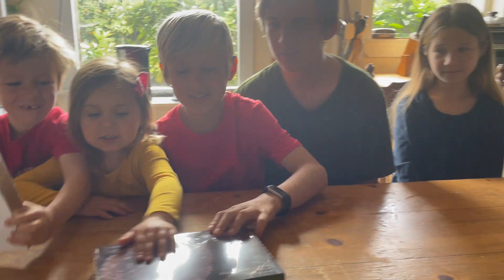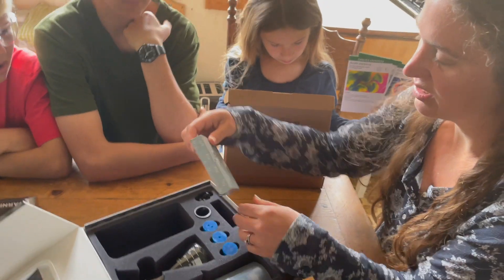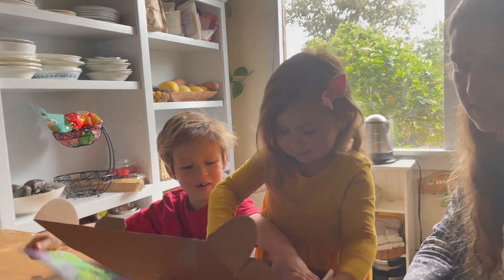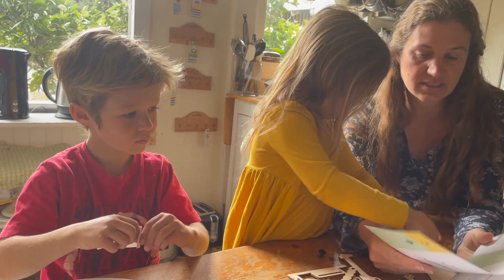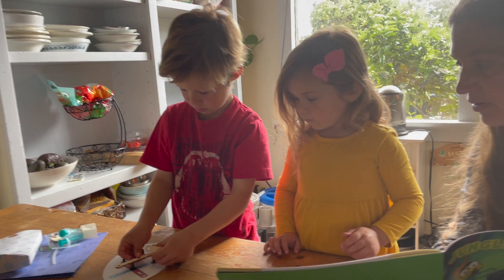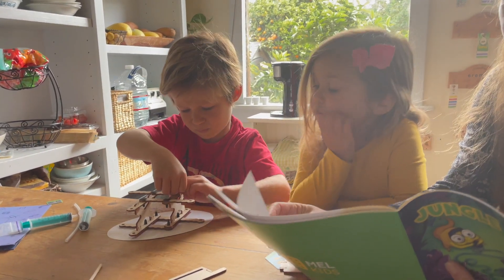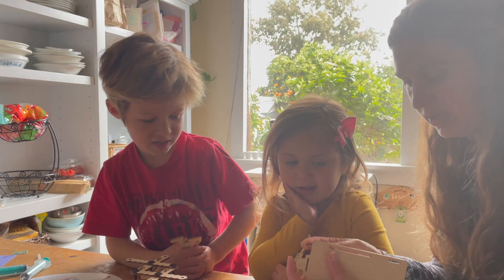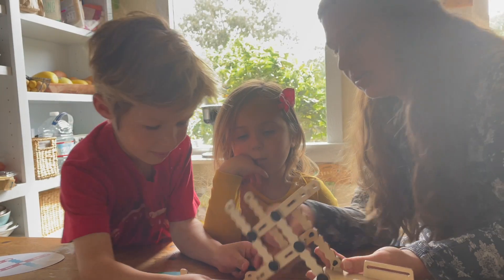GG & ISAAC + MEL SCIENCE!!!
We are a family of 8, with one happy golden retriever, in a 2 bedroom home learning to embrace the joyful chaos of life. We are raising free range, holistic living, home school kids who love adventures and having fun